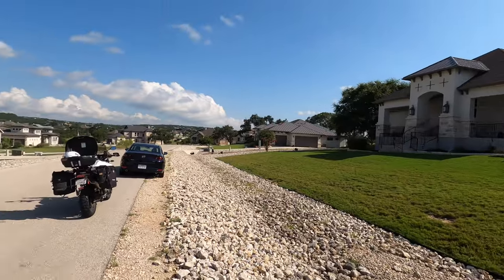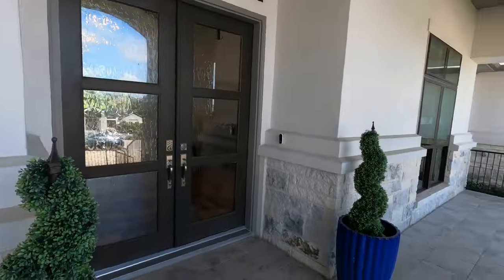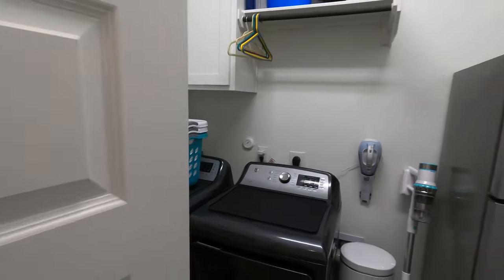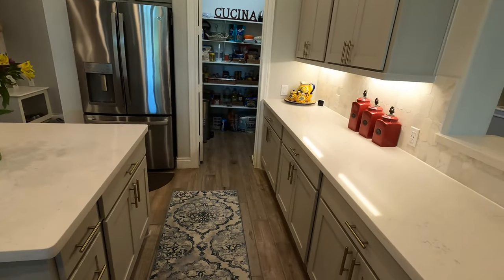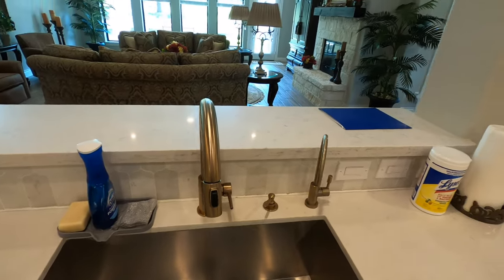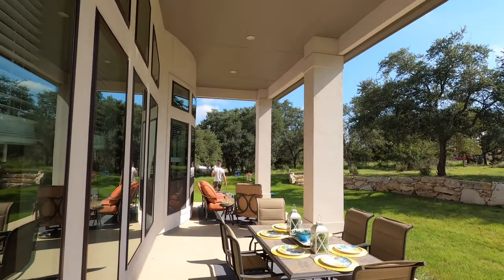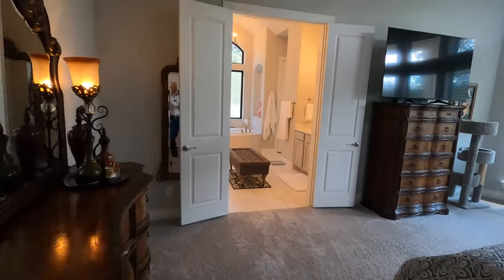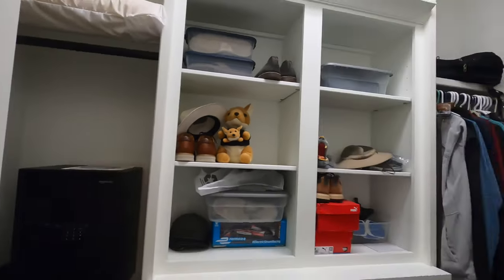Vintage Oaks, New Braunfels Tx Home for Sale, Aug 2024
The beautiful home was built by Perry Homes in 2020. It has 4098 SqFt, 4 beds and 3.5 baths. The home is sitting on a 1 acre lot just around the corner from the best pool and lazy river in any communitie. As of mid August, the seller is asking $1,145,000. I am NOT this listing agent however I can represent any potential buyer.